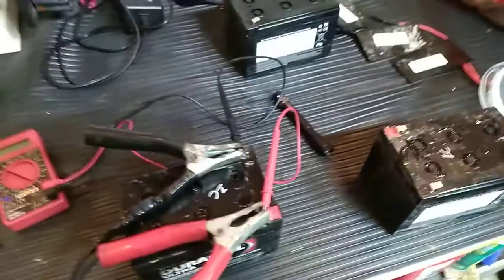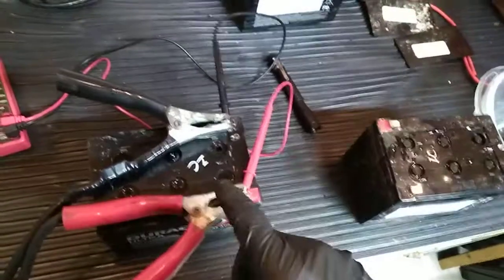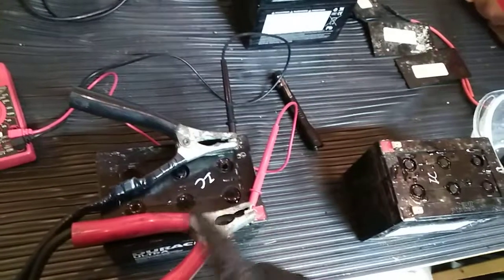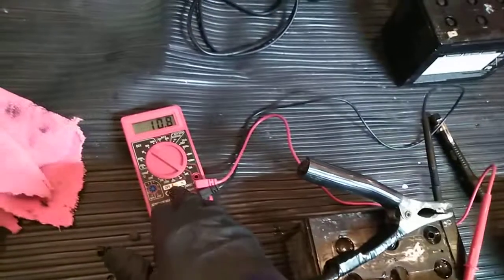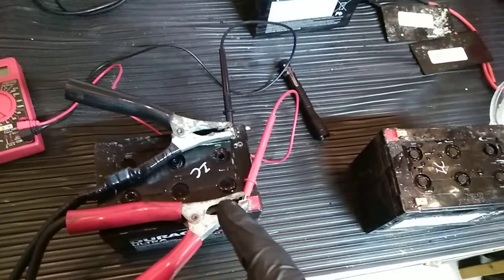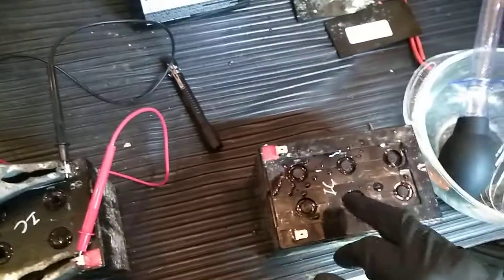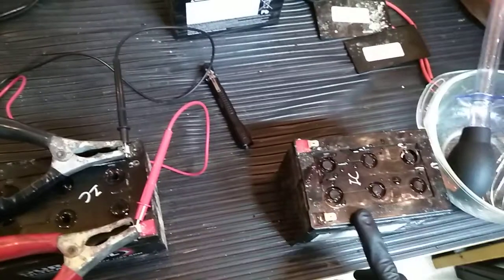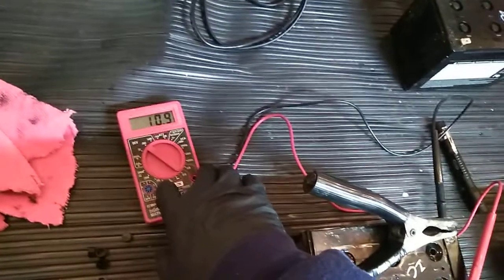Saving AGM batteries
Restoring an AGM battery